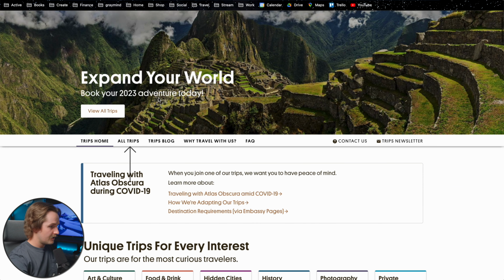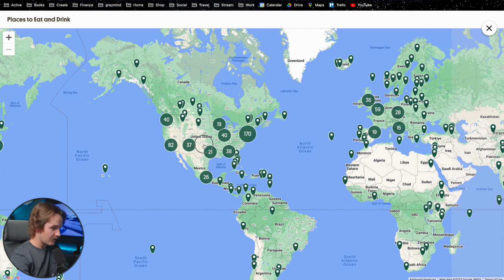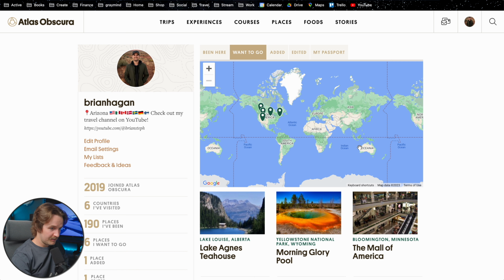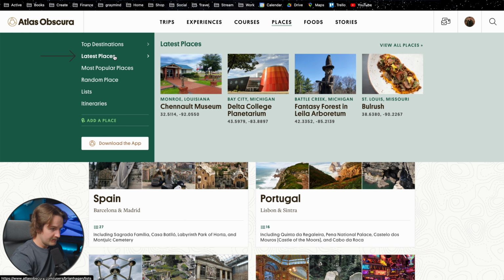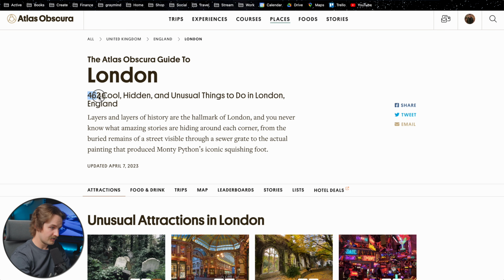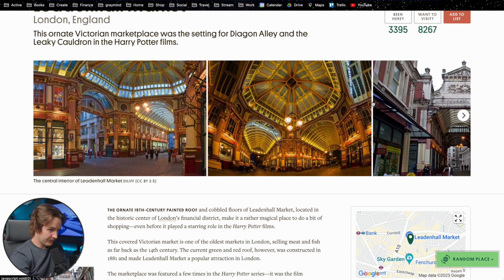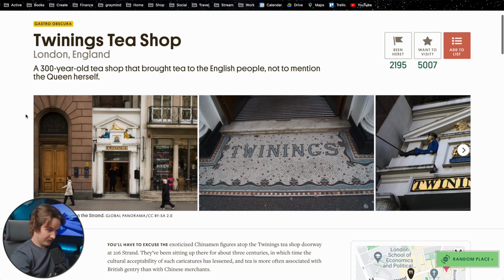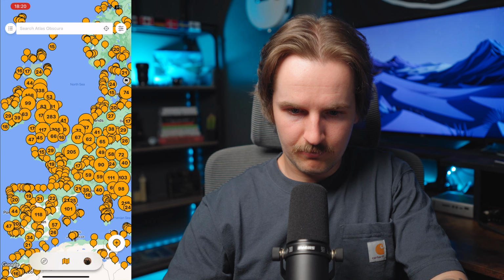How to find unique spots around the world 🌍 Travel Planning Guide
In this video, I walk through how to use Atlas Obscura (@atlasobscura) - the best way to find hidden travel gems & unique spots all around the world!

CODE: BRIAN0890

• TIMESTAMPS •
0:00 - Why I look for unique spots
0:35 - Intro to Atlas Obscura
1:50 - Trips
3:15 - Experiences
3:39 - Courses
4:04 - Foods (Gastro Obscura)
4:50 - Stories
5:12 - Newsletters
5:31 - Profile
7:58 - Lists
9:23 - Places
10:35 - Itineraries
11:24 - Using search functionality
11:53 - Finding unique spots in London
19:00 - Using the Atlas Obscura App
21:31 - Using mobile data internationally
22:04 - Final thoughts

• MUSIC CREDITS •

These commissions help support us in creating more videos such as this one.
We appreciate any and all support!